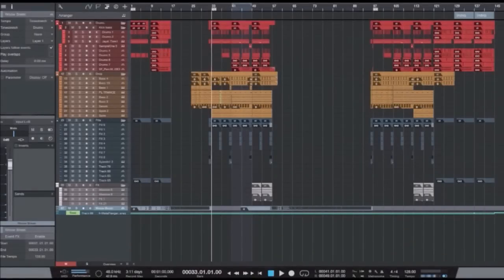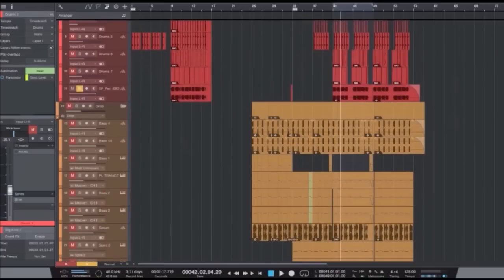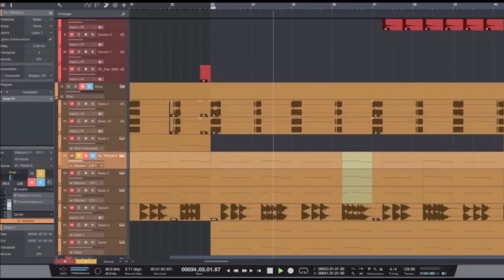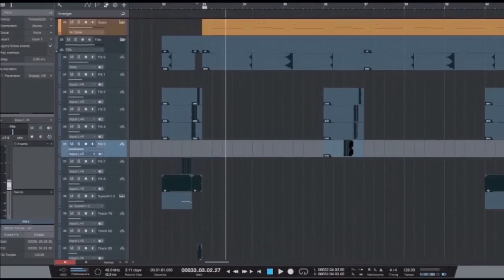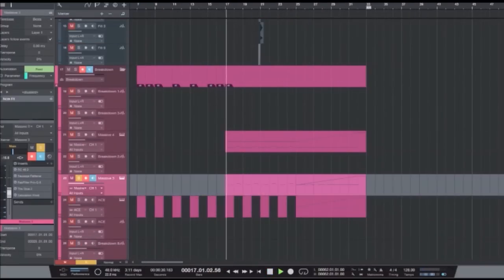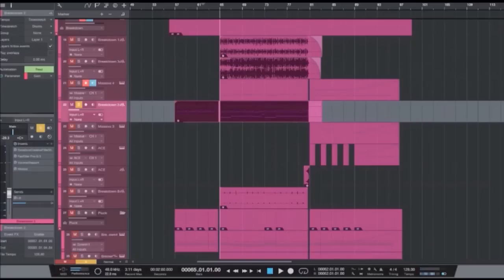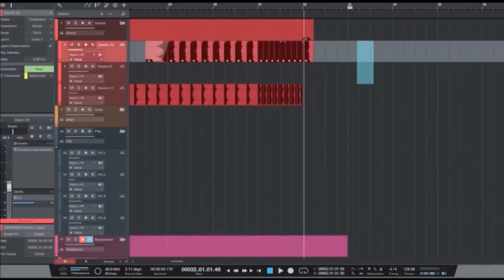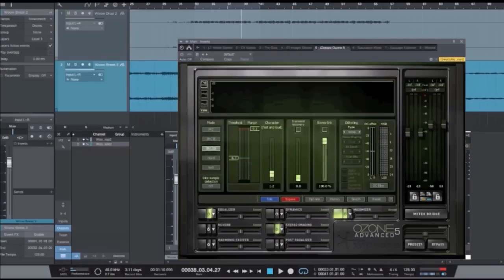RudeLies - Cashflow [ STUDIO WALK-THROUGH ]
Want to send us a DEMO!? We would love to hear from you!